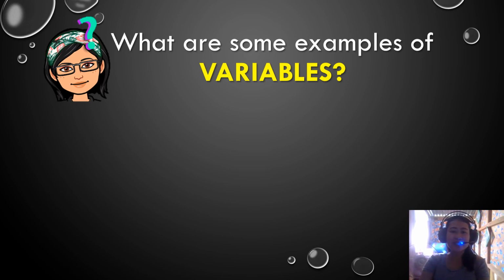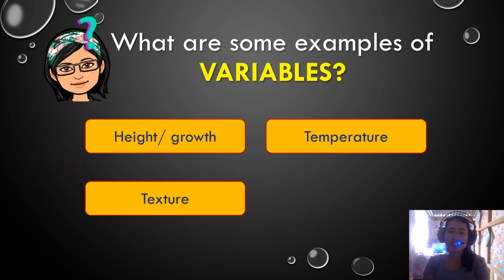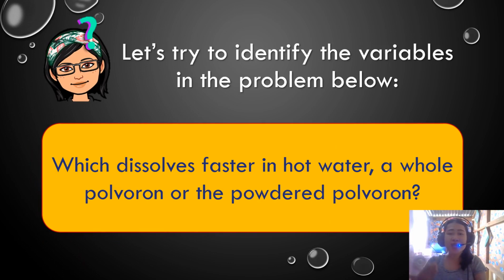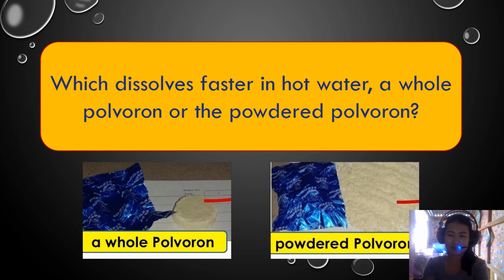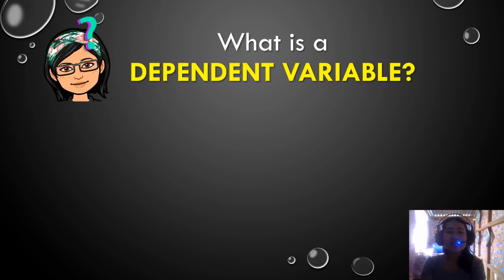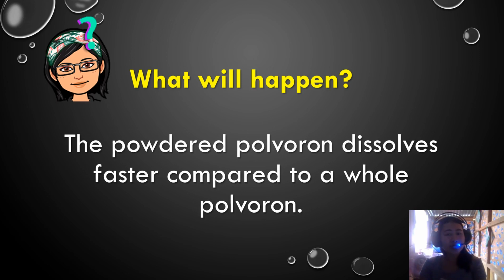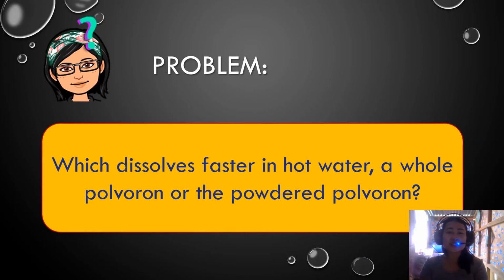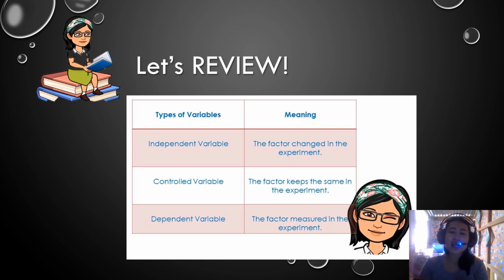New Normal/SY2020-2021/Types Of Variables/Independent/Dependent/Controlled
There are 3 types of variables:
1. Independent Variable = the factor changed in the experiment
2. Dependent Variable = the factor measured in the experiment
3. Controlled Variable = the factor keeps the same in the experiment